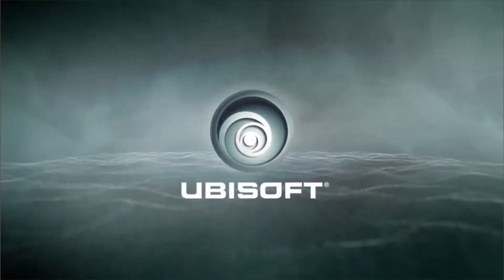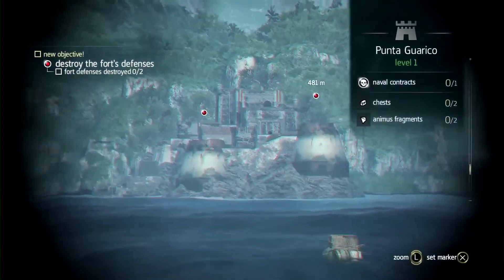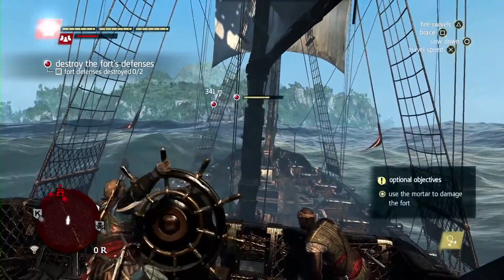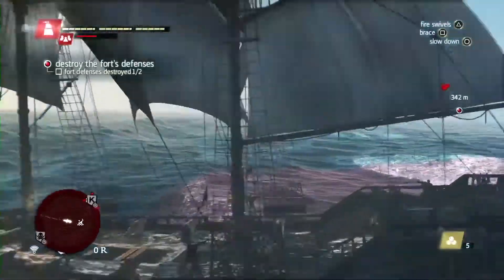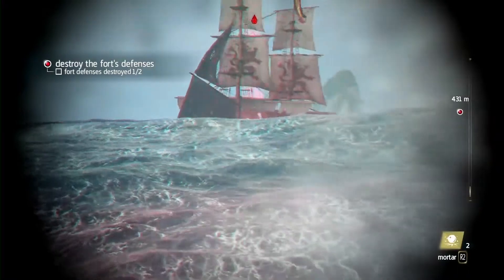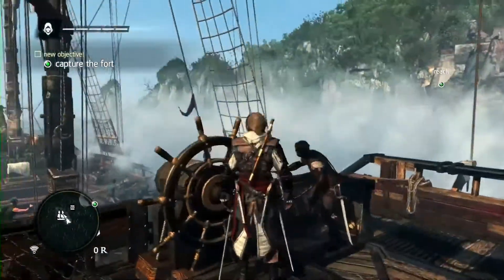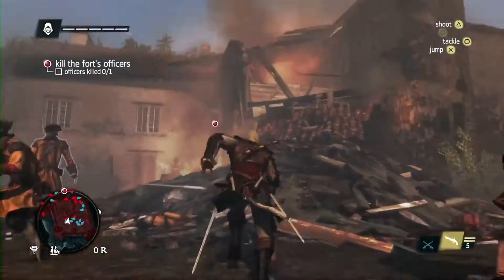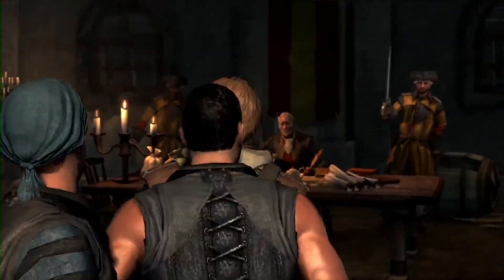Assassin's Creed IV: Black Flag GamesCom Demo - Naval & Fort Commented Walkthrough